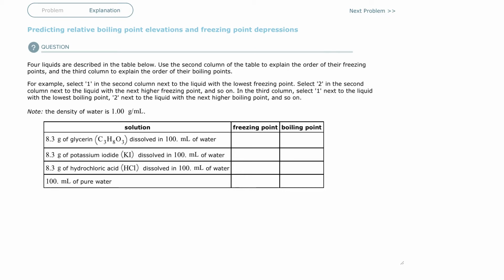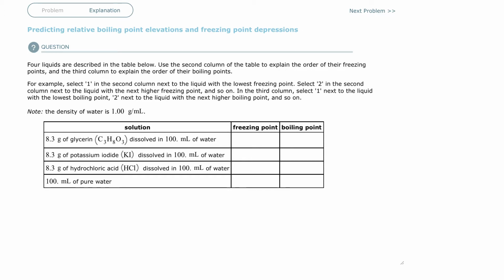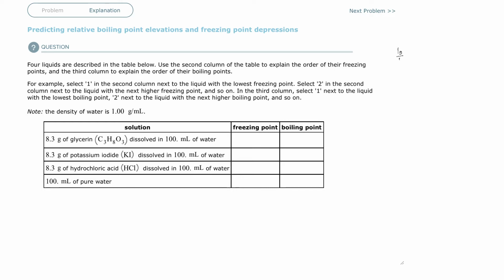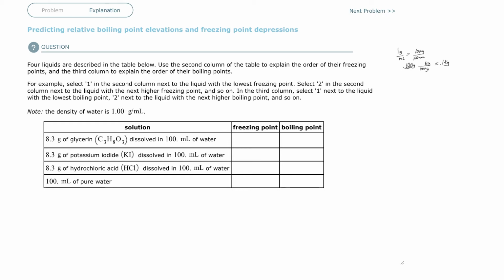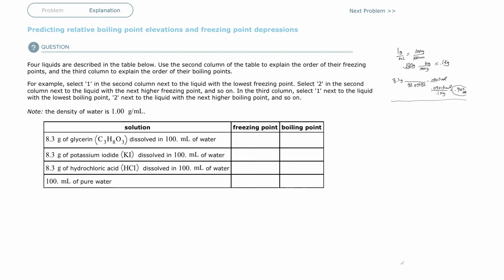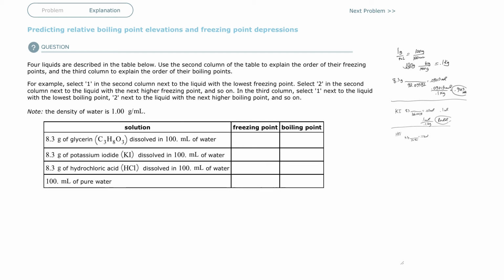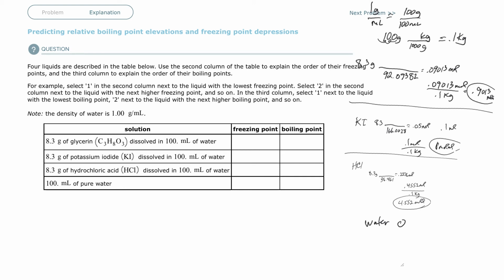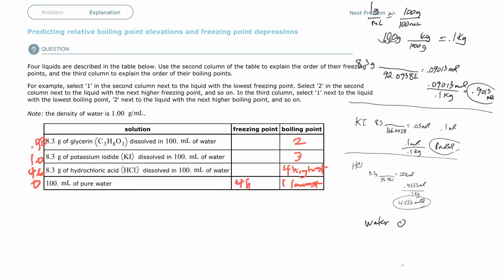Aleks Predicting relative boiling point elevations and freezing point depressions